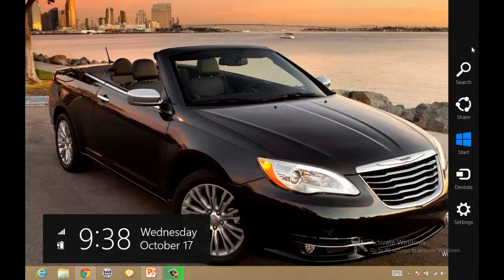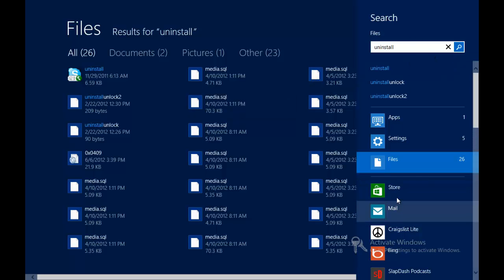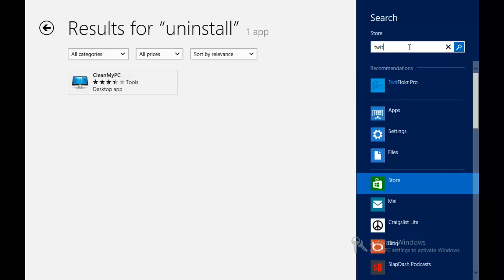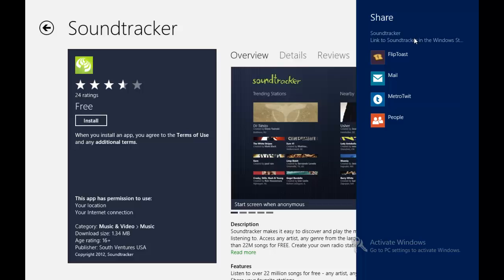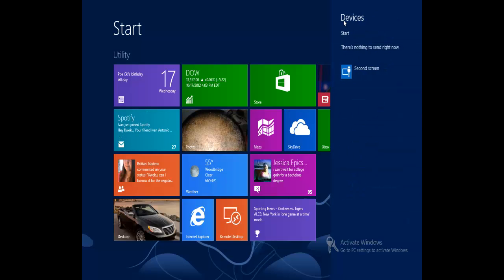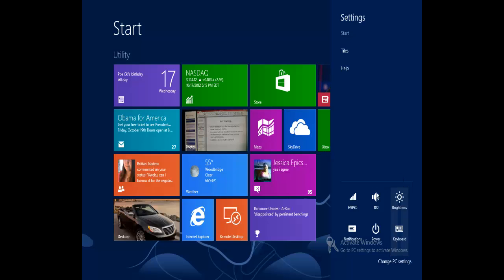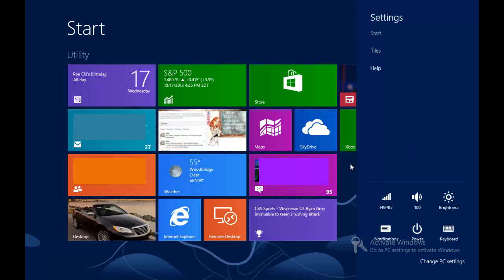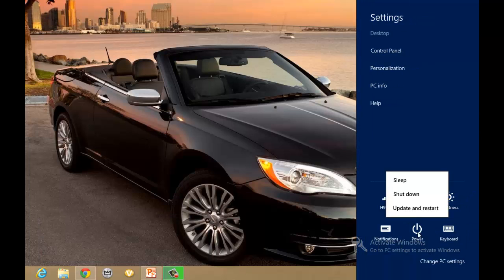Windows 8 - How to use the Charms Bar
A brief tutorial on how to use the Charms Bar on Windows 8 and how to shut down.